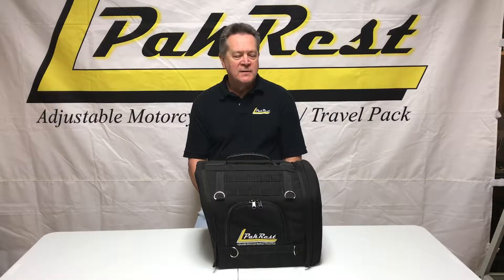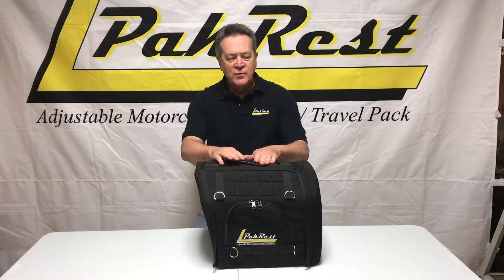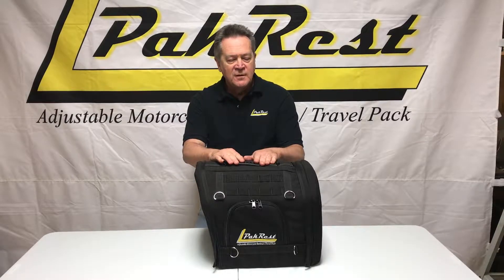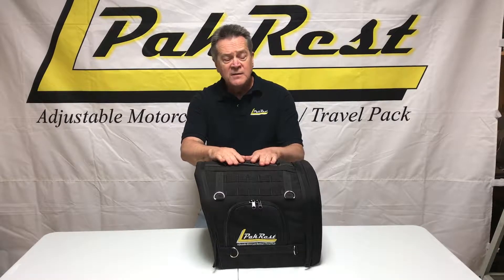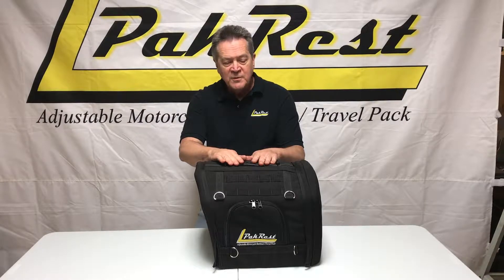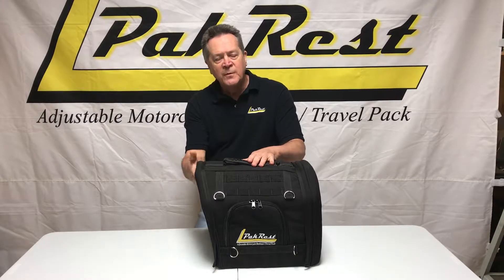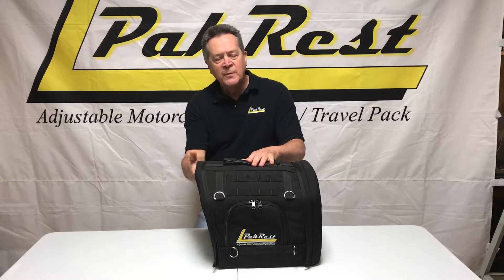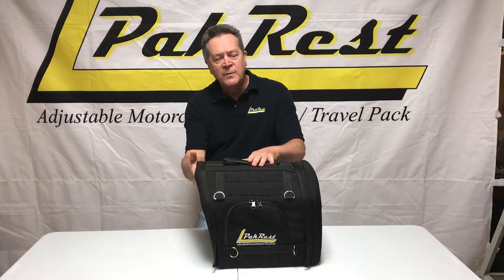Switch Pak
The newest variation of The PakRest Backrest/Travel Pack...The Switch-Pak developed from customer feedback wanting access to the interior of The PakRest while mounted on the luggage rack.  With PakRest The Choice Is Yours